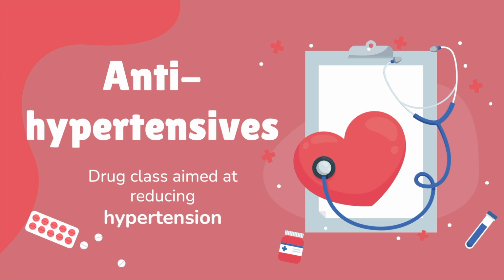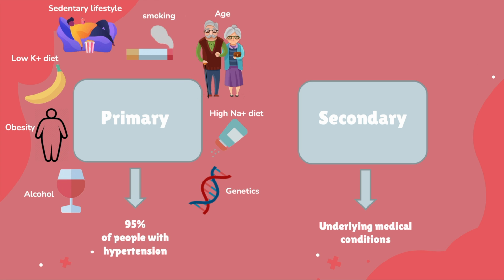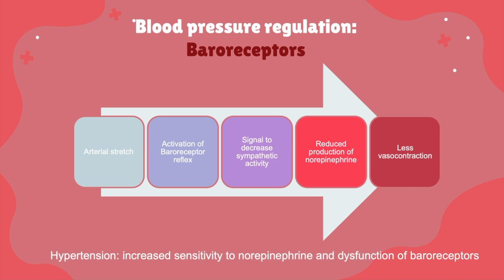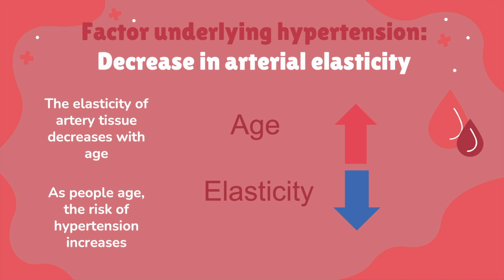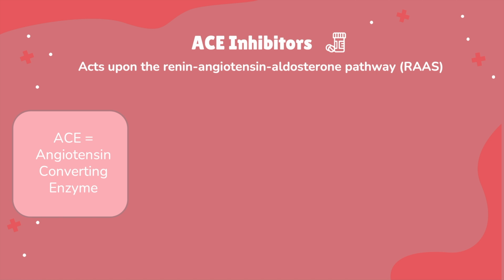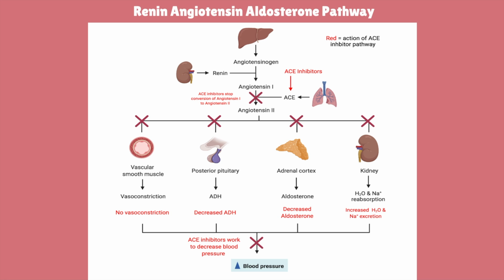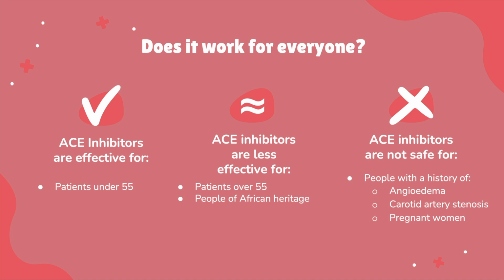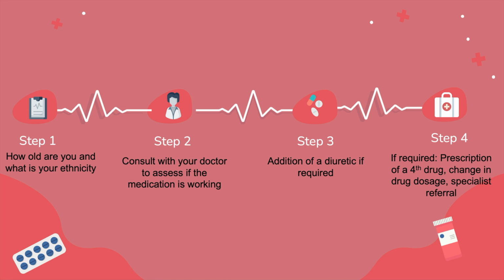Pharmacology Fundamental: Anti-hypertensives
MEDN2001 assignment